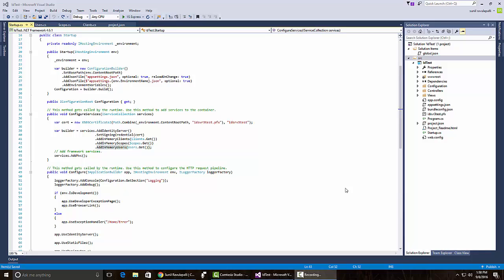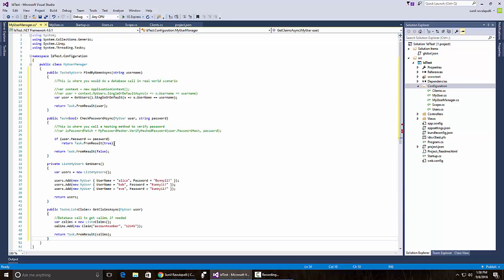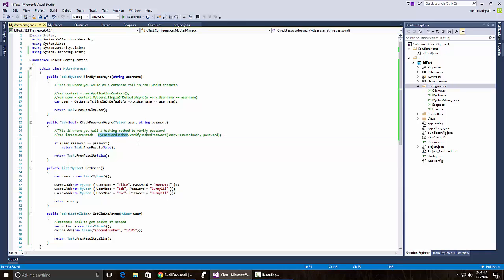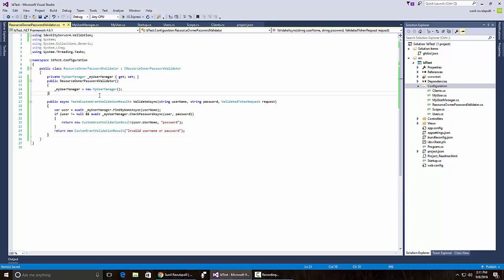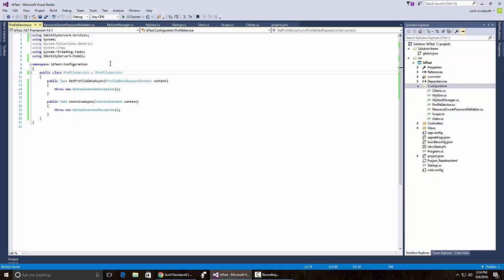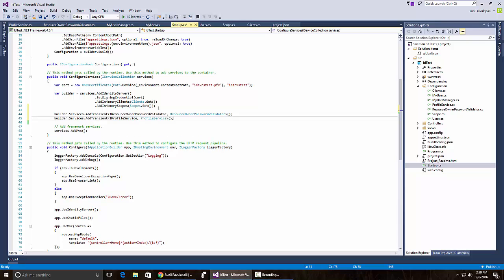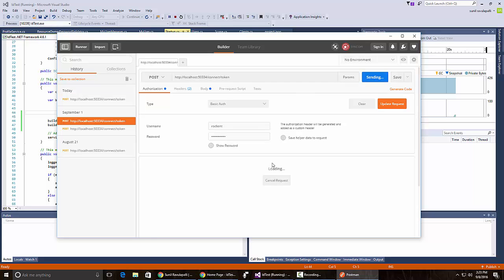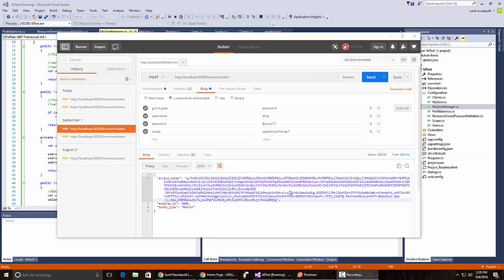2. Identity Server 4 Tutorial - How to Customize Authentication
This video will show you how to customize authentication in identity server 4.